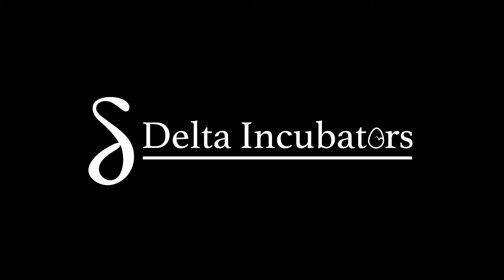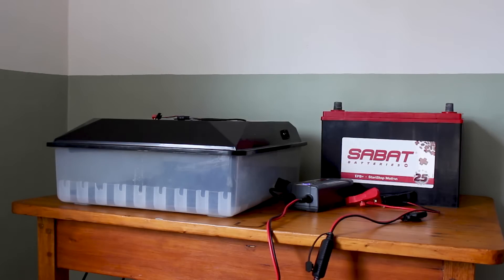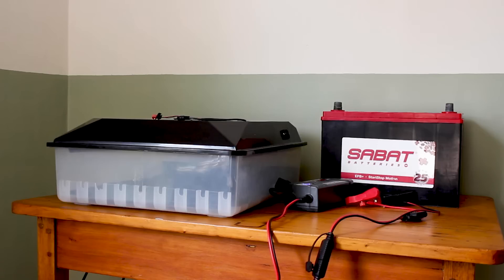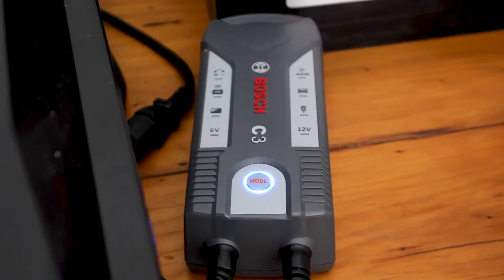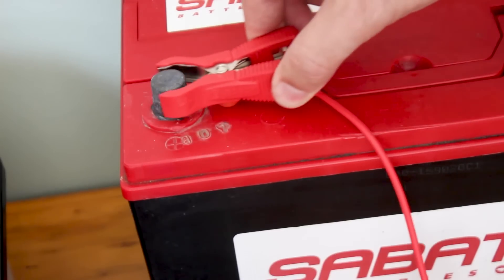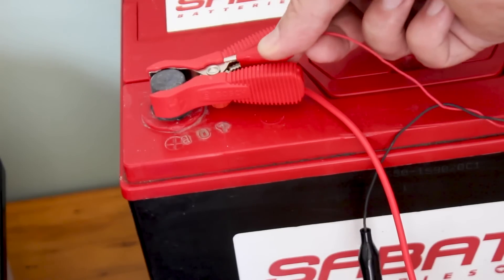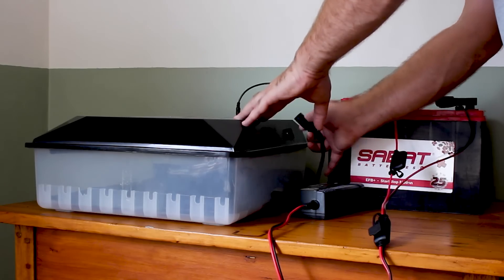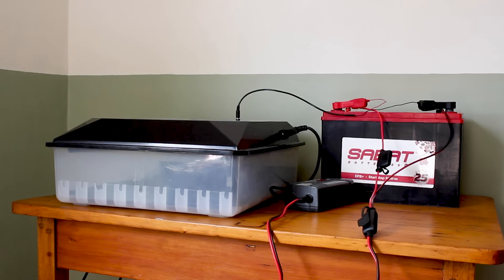Delta Incubators – Loadshedding Backup Solution for automatic Egg Incubator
Delta Incubators – Loadshedding Backup Solution

South Africa is experiencing more power supply disruptions than ever before. Luckily it is possible to incubate and hatch successfully, even with constant load shedding.

Here is a step-by-step demonstration on how to connect your incubator to an affordable backup system.

We will need the following:
A Delta Incubators Dual Voltage automatic incubator. We have the 56-egg model here as an example, but all dual voltage incubators in our range have the same capabilities.
A 12V battery. 60Ah or bigger. Bigger is always better. We have a 90Ah battery here. A deep cycle battery is a great long-term investment.
A trickle charger. Available at most auto and battery stores. The trickle charger will make sure your battery is fully charged and ready to take over once load shedding strikes.

We start off by connecting the trickle charger to the battery. Make sure that you connect red clip to positive and black to negative.

Most trickle chargers will give you an indication that it is charging.

Next, we connect the 12V supply to the battery. Take care to connect the red crocodile clip to the positive and the black to the negative.

Plug in the 12V supply to the DC jack on your incubator. Your incubator should turn on.

It is also a good idea to keep the mains power connected as well as the 12V. If the main supply is connected the incubator will always choose that as the primary power source. Only when that drops away will it start running on the 12V supply.

You can confidently take on load shedding with this cost-effective backup solution.